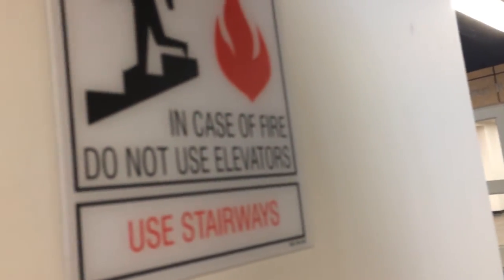ThyssenKrupp Hydraulic Elevator at Green Hall, Liberty University, Lynchburg, VA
This is the elevator at Green Hall. It is the size of a service elevator, and is probably used as such, but I believe it's the only elevator in the entire building. This building houses the Student Center, gym, Thomas Road Baptist Church, and the bus transfer center. This elevator is located in the student center near the gym.